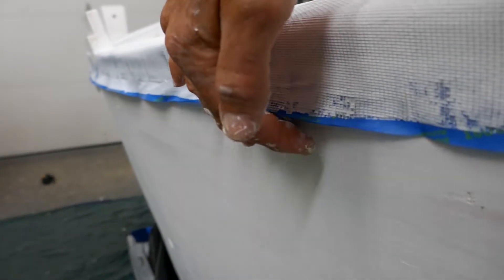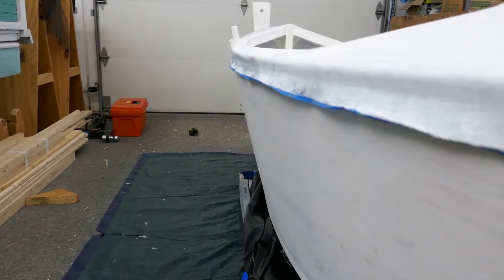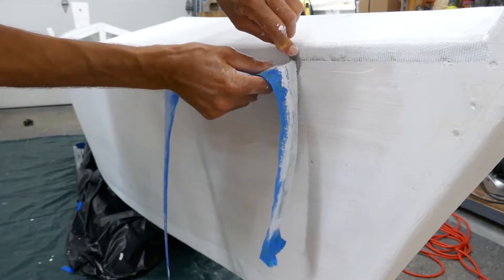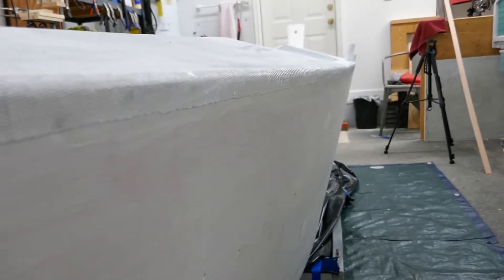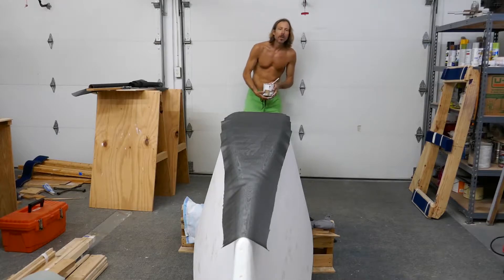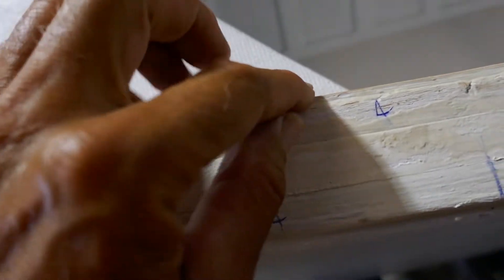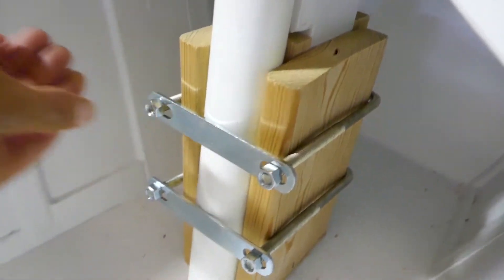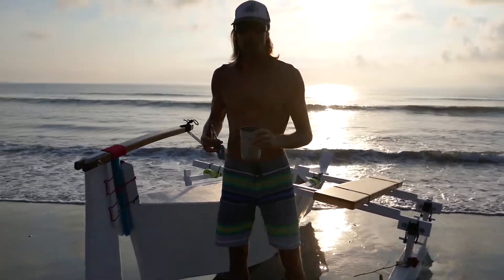Sailing Canoe Build Part 5/9 (First launch)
I launched the boat after 9 months of build time. This is the first ocean trial with one outrigger as a tacking outrigger sailing canoe. Everything went great with light wind and a tiny sail as I set out in the wee early morning hours before work. The video has the end of the build and last few intricate details before I HIT THE WATER!!! Check it out!!